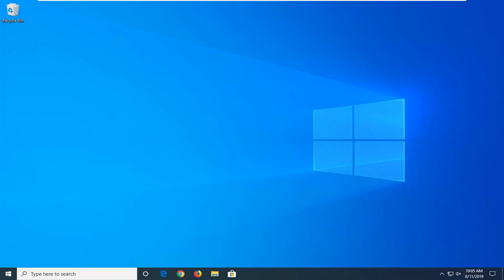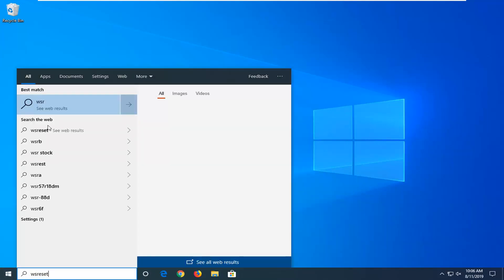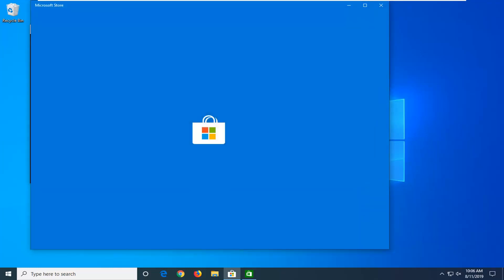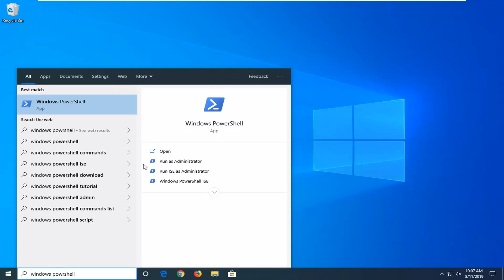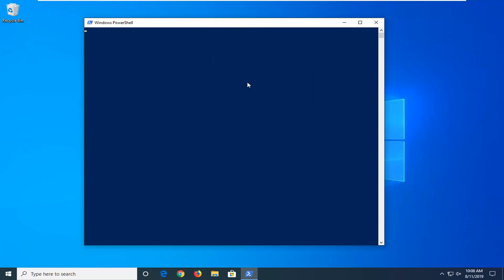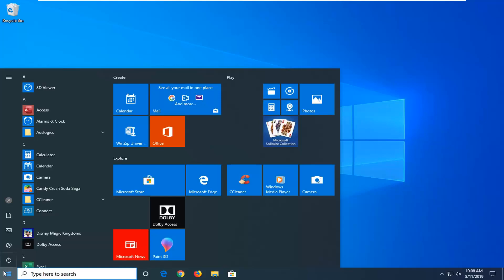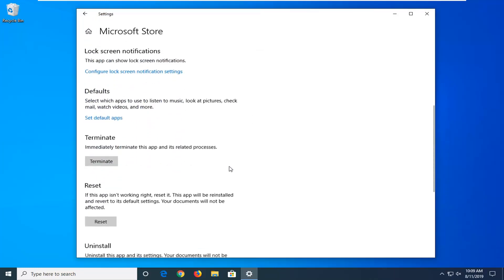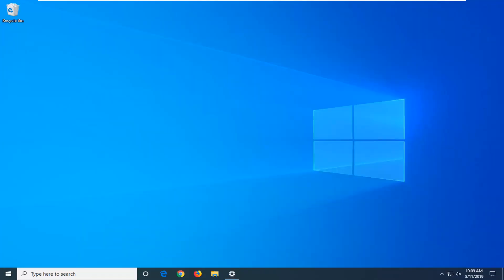How to Fix Microsoft Store Error Code 0x803FB107 [Tutorial]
This tutorial will apply for computers, laptops, desktops,and tablets running the Windows 8/8/.1/10 operating system (Home, Professional, Enterprise, Education) from all supported hardware manufactures, like Dell, HP, Acer, Asus, Toshiba,Lenovo, and Samsung).